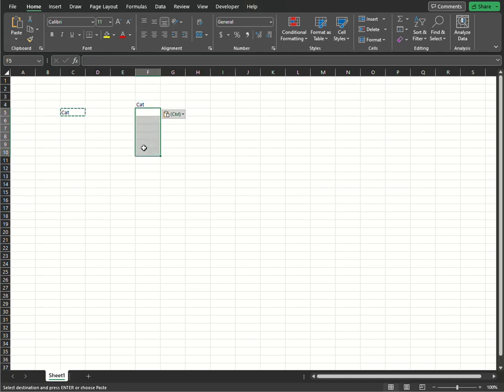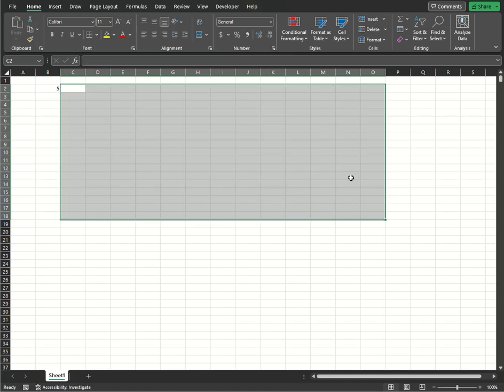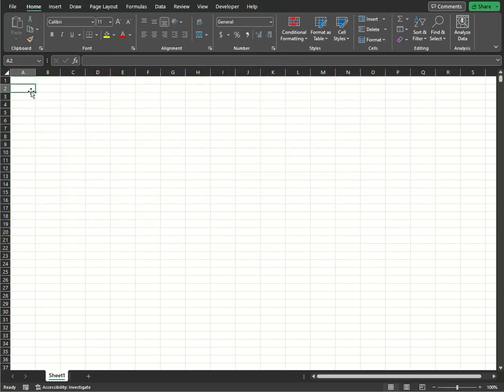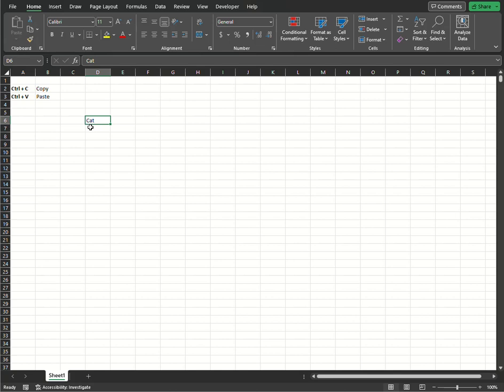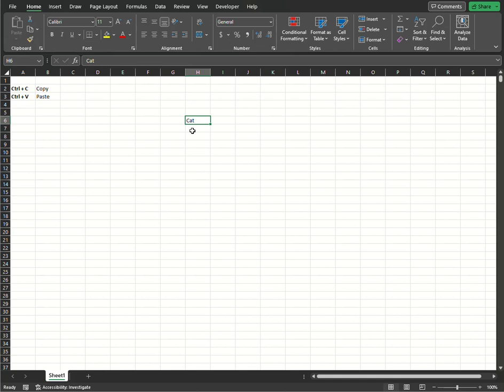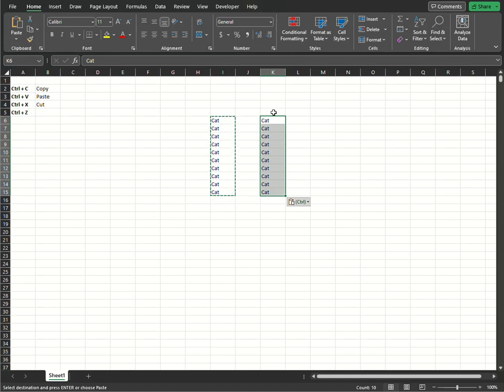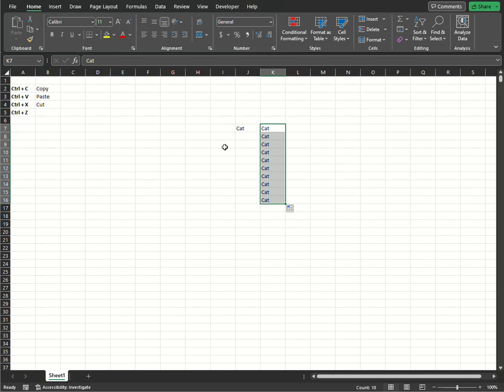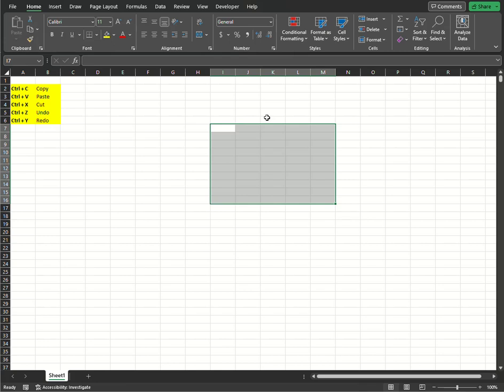Excel Basic Introduction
Join us on this exciting journey as we unravel the mysteries of Microsoft Office together. Let's transform your Microsoft Office experience from overwhelming to extraordinary! 🎉